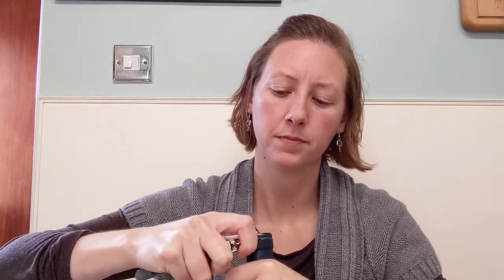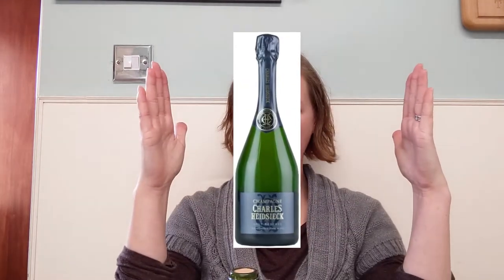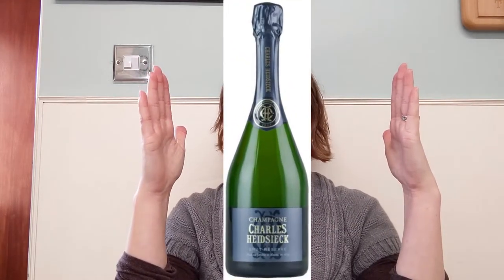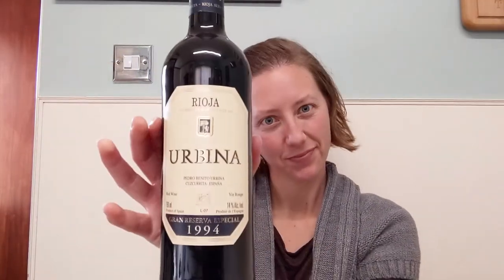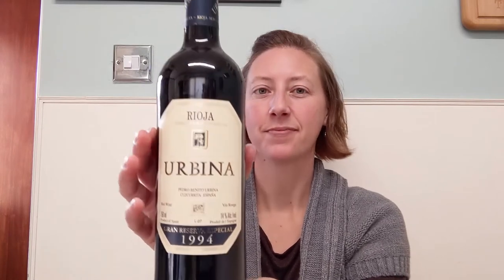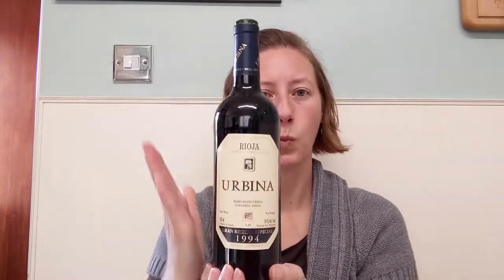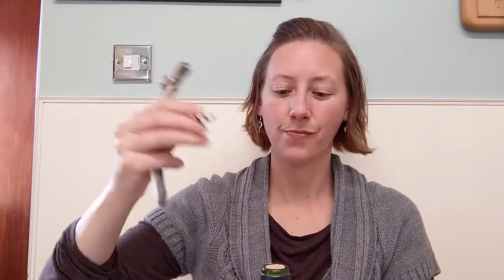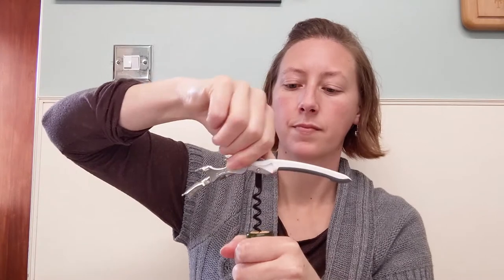Wines with Age!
We're back again! This time, we're taking a look at wine with age. Does all wine get better with age? Should you decant it? What can you expect? Have a watch and let us know your comments on the subject.
Stay safe. Stay sane. Drink wine. Cheers!